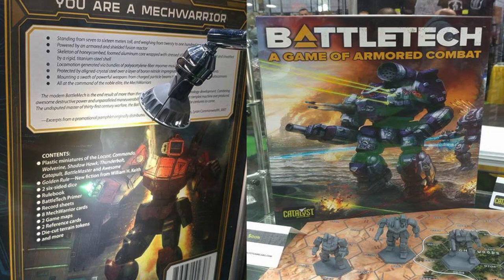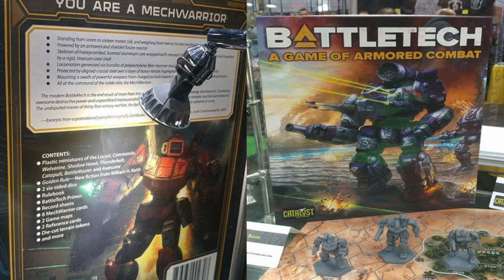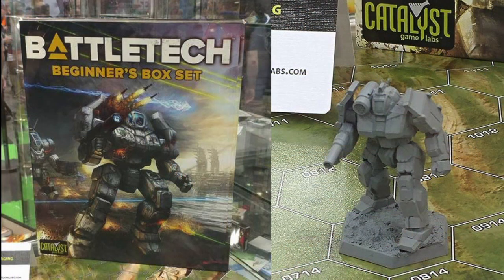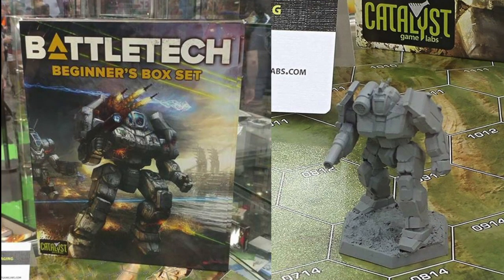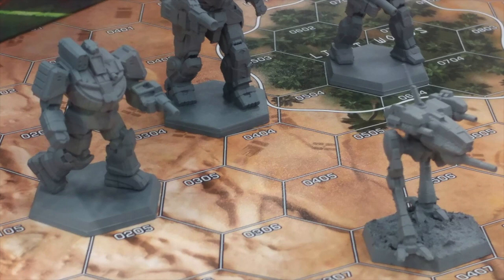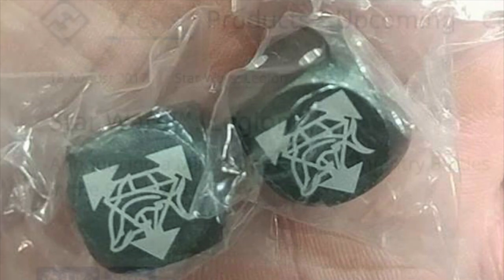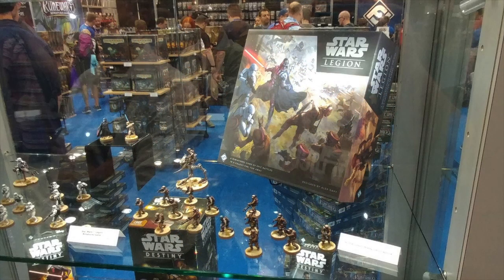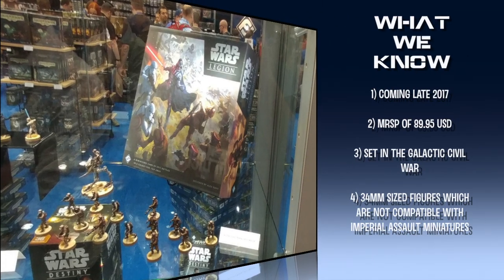GenCon 2017 Surprises! Battletech Box Sets and Star Wars Legion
New Battletech Box Sets and a New Star Wars mass combat game from FFG? Good bye wallet!

EDIT: I made a Boo Boo. I took first hand accounting over the FFGs published details on the Release Date for Star Wars Legion. Early 2018 is the estimated release window for Legion. Sorry Gang.